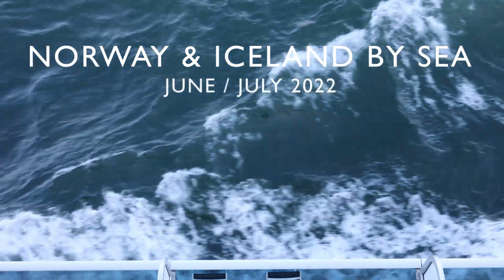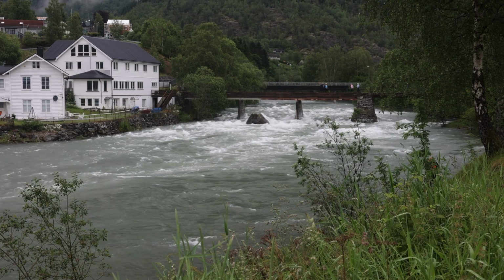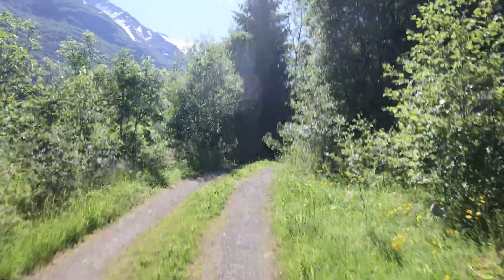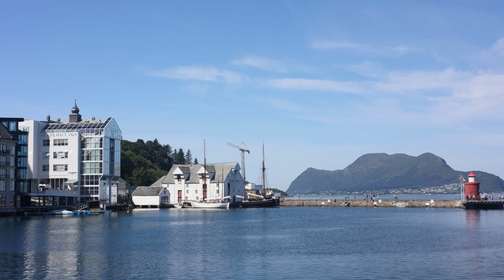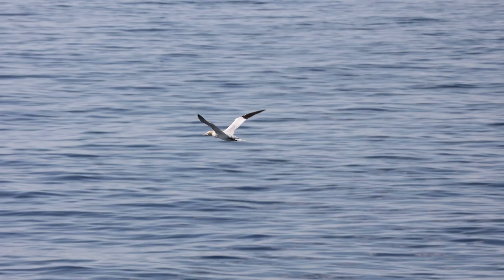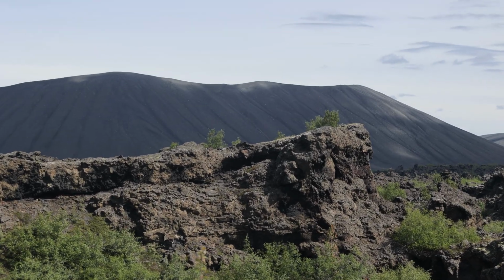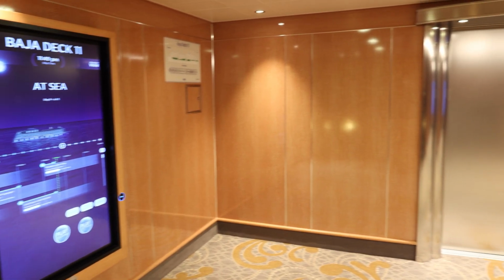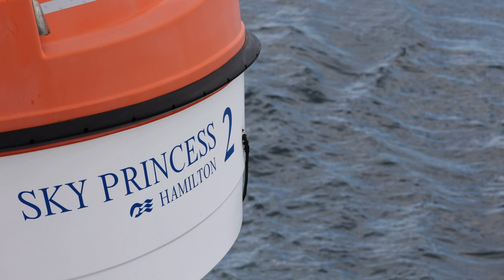Norway and Iceland 2022 - Sky Princess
Our video diary covering our cruise to the Norwegian Fjords and Iceland in June/July 2022.